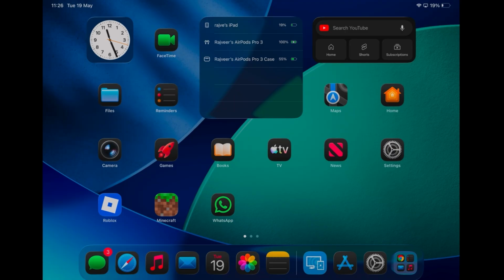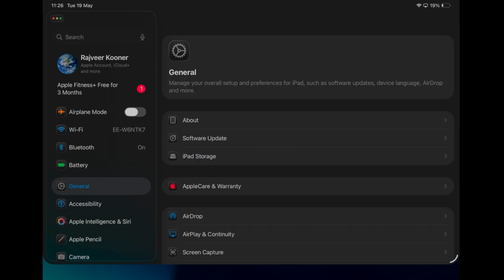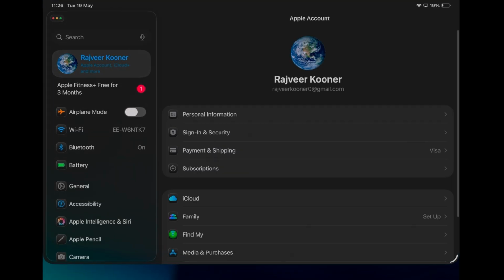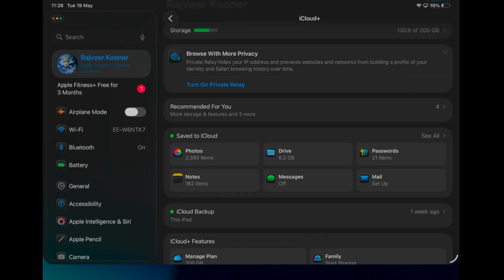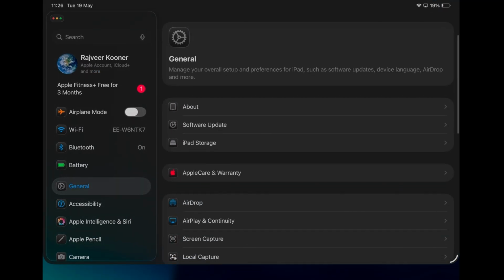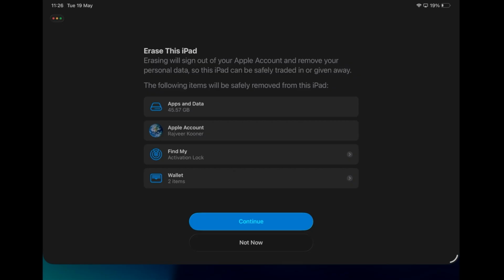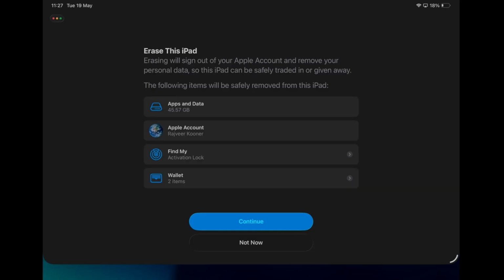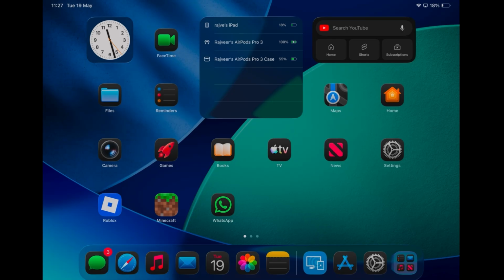How to Reset your iPad if you forgot your passcode (Easy Tutorial)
How to Reset your iPad if you forgot your passcode (Easy Tutorial) ,Reset your iPad if you forgot your passcode